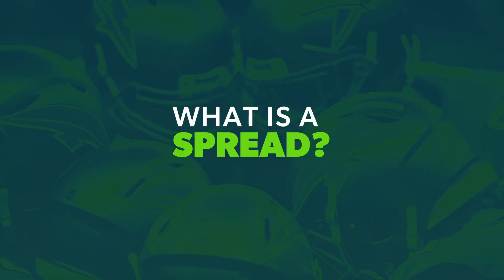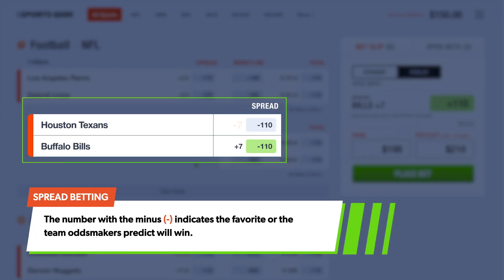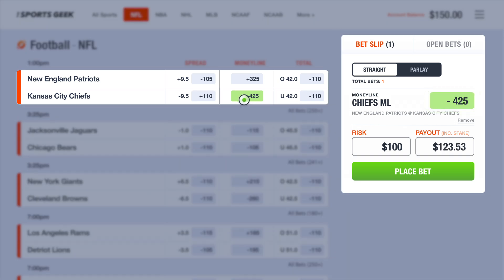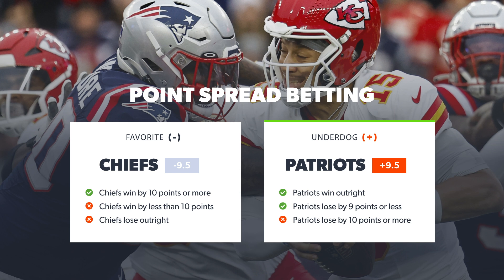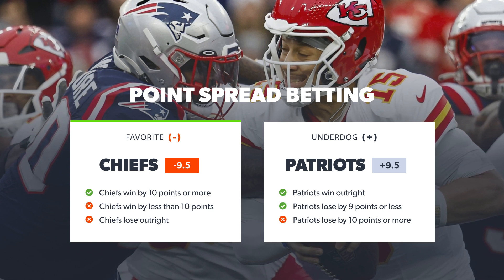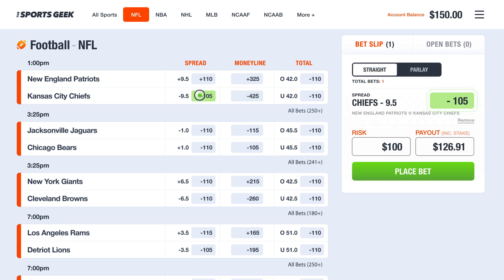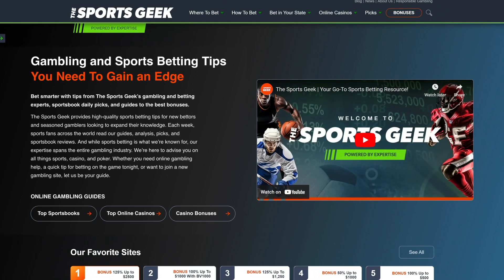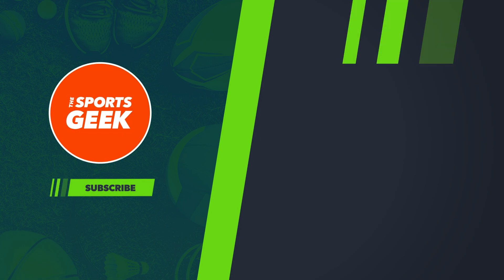What Is Spread Betting? | Understanding Spread Betting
Spread betting is the most natural progression for sports bettors looking to advance their skills, but how does spread betting actually work? Let's take a look at spread betting and discover the secrets behind how you can win big on that terrible team you cheer for ;)

Video Chapters:
0:00 Intro
0:14 What Is The Spread In Betting?
0:56 Point Spread Explained
1:16 Alternate Spread Meaning
1:30 Why You Should Spread Bet
1:48 What Factors Influence Spread Betting?
2:08 Outro